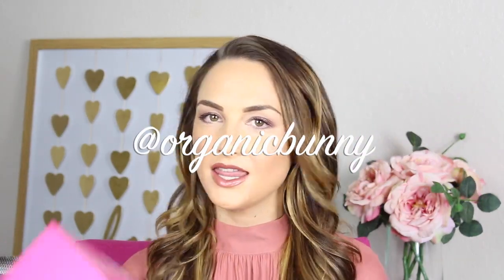Organic Bunny Box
Wondering what comes in my Organic Bunny Box? Check out January's!

♡ To shop these products with my box code head and click JANUARY!